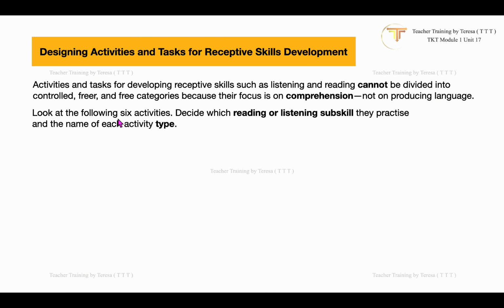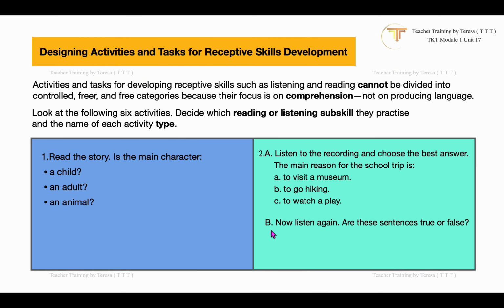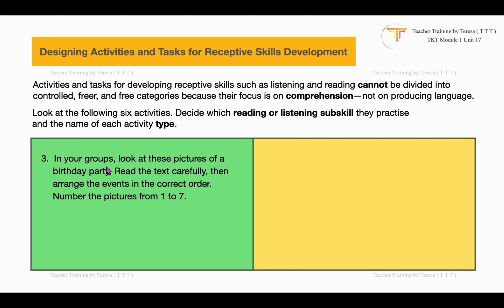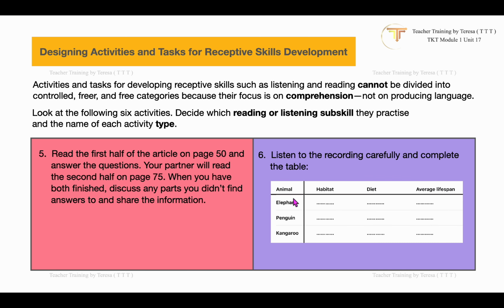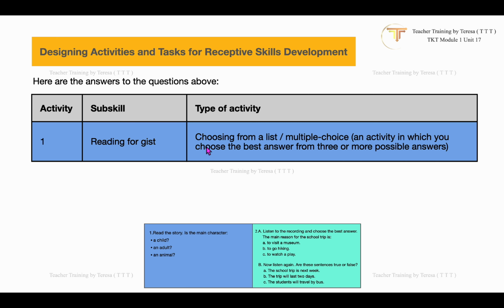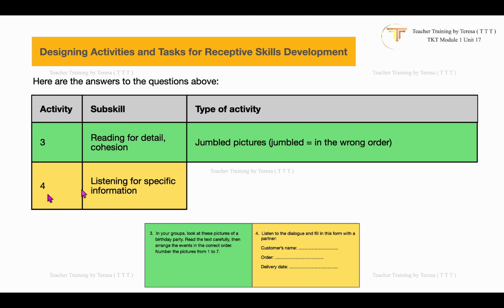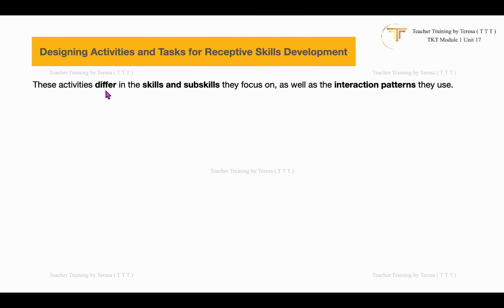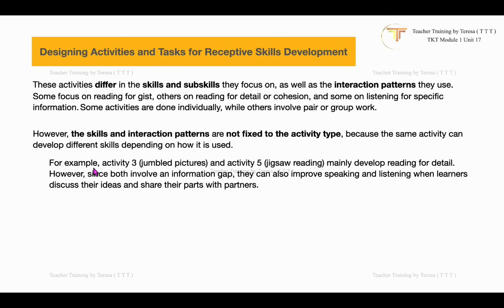TKT, Module 1, Unit 17: 17.3. Designing Activities and Tasks for Receptive Skills Development